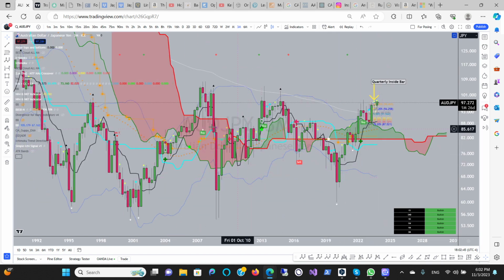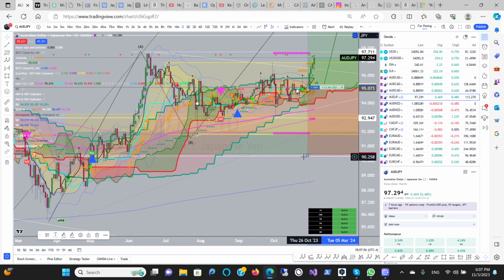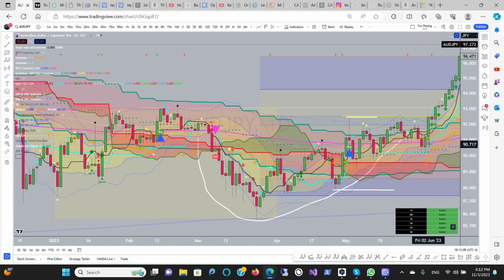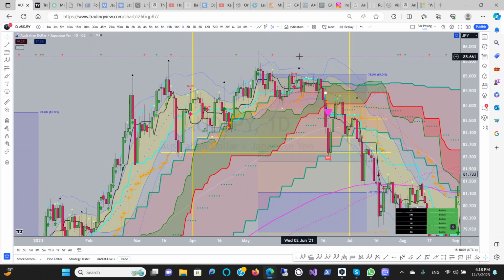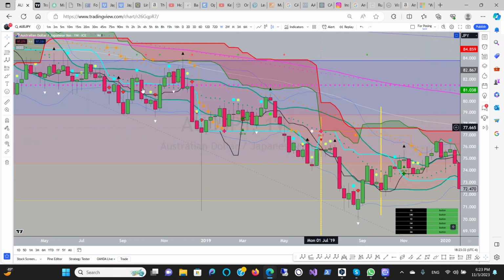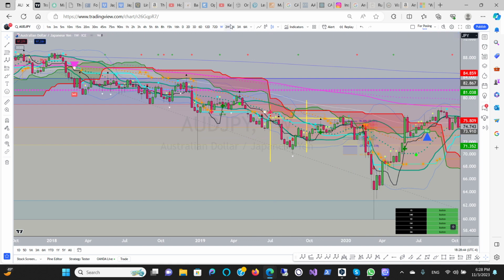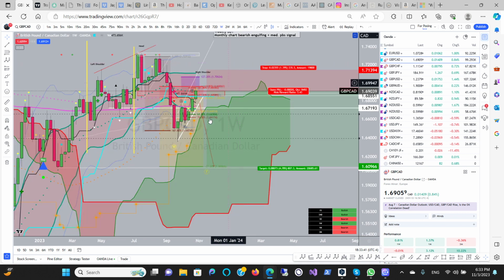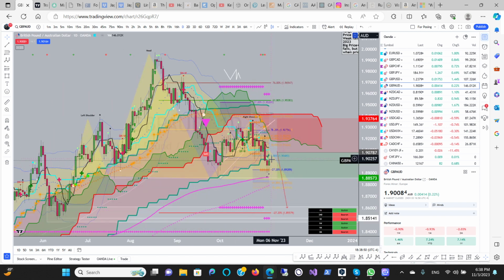Quarterly Inside Bars and NR4 and NR7